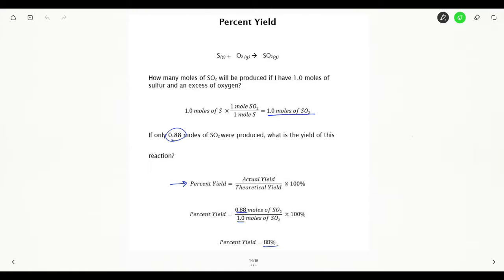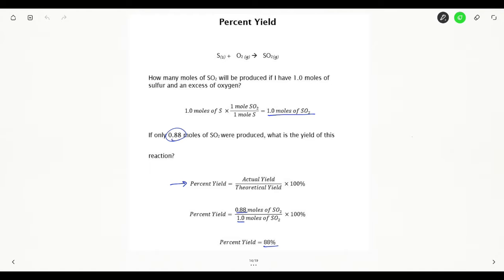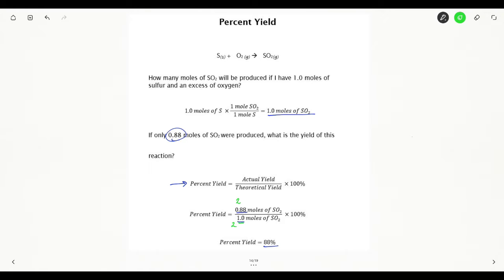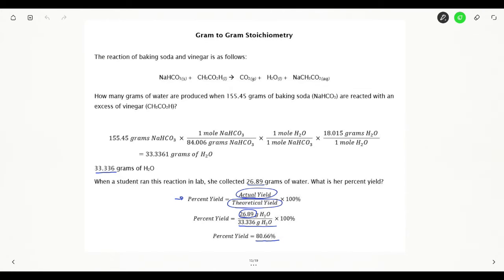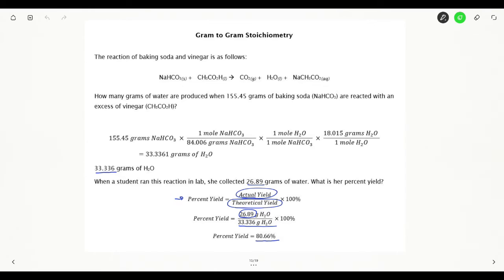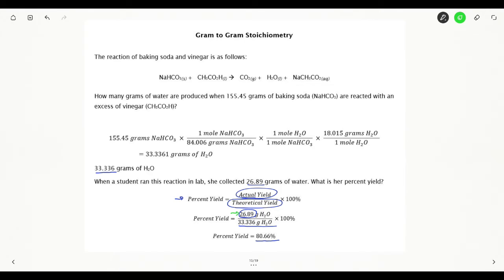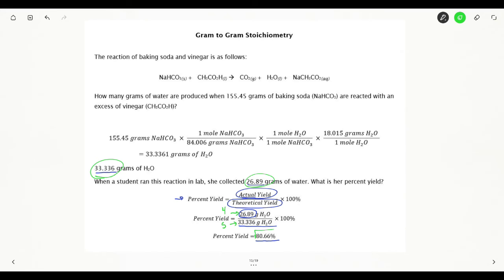How to Calculate Percent Yield: Determining Significant Figures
In this video I walk you through how I determined my significant figures for the percent yield calculations from this previous video: